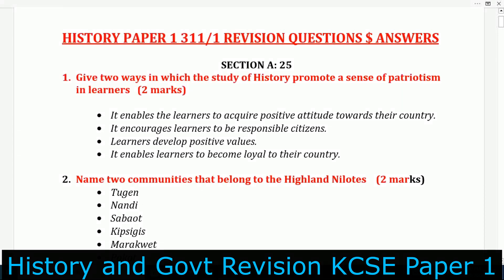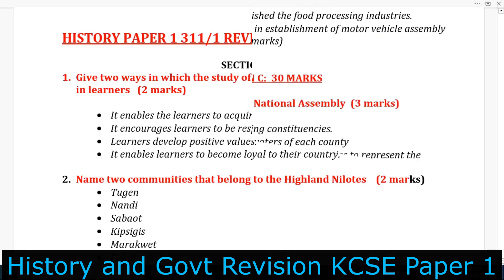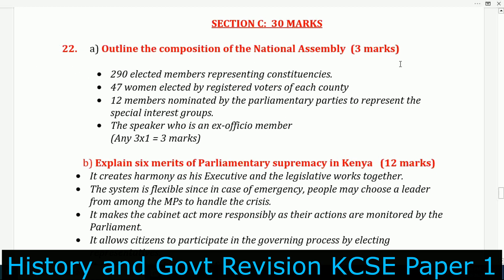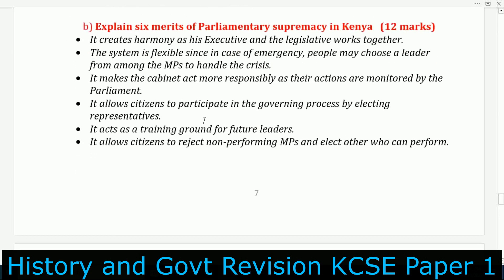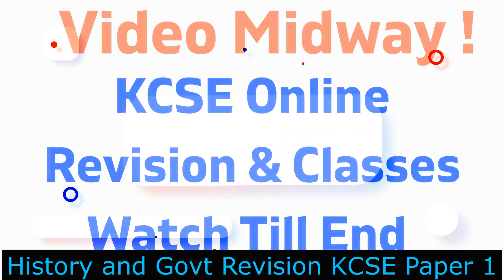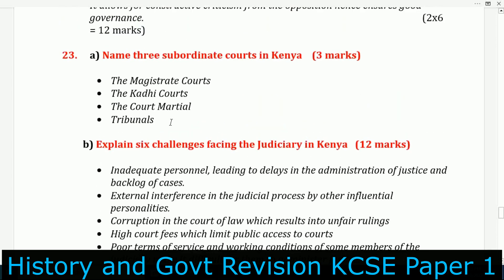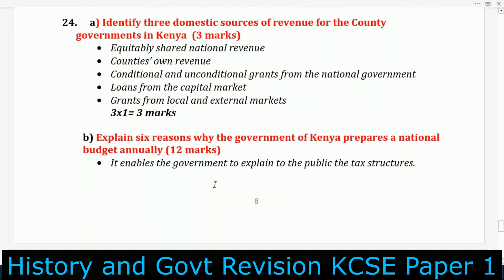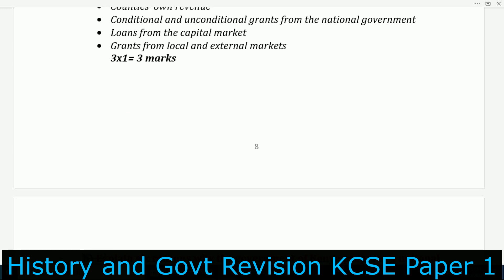History & Government Paper 1 KCSE | Questions & Answers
KCSE History and Government 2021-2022, history and government 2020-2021 paper 1 revision, kcse history and government, history and government 2021 revision,

kcse 2021 revision. question and answers history and government paper1 and 2  revision, kcse revision past papers questions and answers, revision kcse papers 1 and 2,

history and government, history and government paper 1 and 2 kcse  the year 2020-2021, revision history paper 2, kcse revision paper 3, revision kcse paper 1, revision kcse